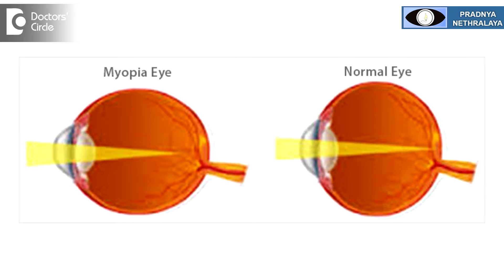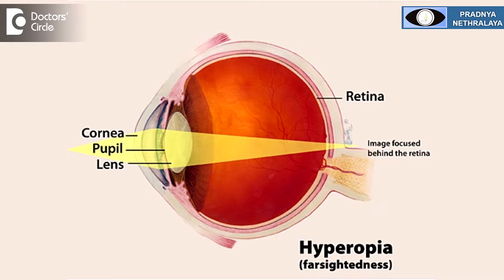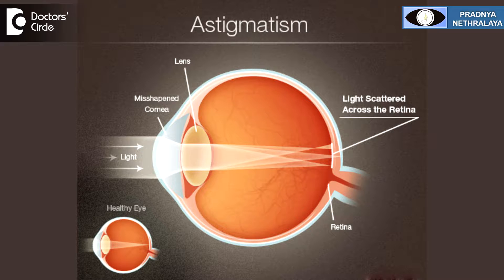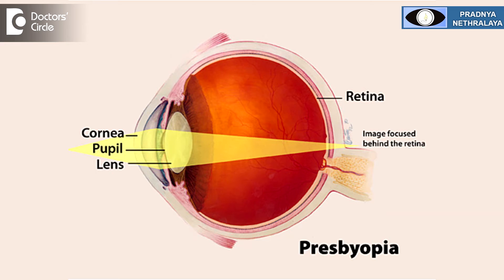Are there natural ways to correct eyesight? - Dr. Sriram Ramalingam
Eyesight or refractive error in the eye are determined by the shape and the size of the eye. The shape and the size of the eye are genetically predetermined. If a person has larger eye, a that is the eye from the front to the back, it is larger in size, the person usually develops short sight or myopia. If a person has a small eye, the person develops, long sight or hypermetropia. Astigmatism is the cause of the curvature abnormalities. Most of the refractive error are genetic in nature, occasionally they are sporadic  in nature. If the child is born with a larger eye, they tend to develop myopia. If the child is born with a  smaller eye, they tend to develop  hypermetropia. Myopia increases with age as the eye ball increases with age as the  child grows  older and the hypermetropia decreases with age  because he  eyeball increases with age and the hypermetropia decreases. Corneal curvature   abnormalities can also decrease over a period of time. The other causes for refractive error are usually presbyopia. That usually occurs at the age of 40 years, this because of the lack of elasticity of the lens. Since the refractive error, are because of the size of the eyes, either it is bigger in size or it is smaller in size. There is no natural way of decreasing or getting rid of this refractive error. There are  other modalities of  treatment  including laser and  ICL, which are  usually recommended after the  age of  21, when the  refractive error stabilizes. There is no  natural way of  getting  rid of the  refractive errors. Hypermetropia decreases naturally with age; this is the only natural way of getting rid of the refractive error.